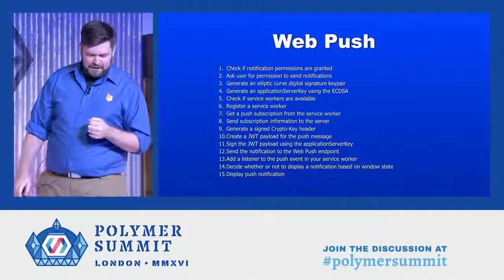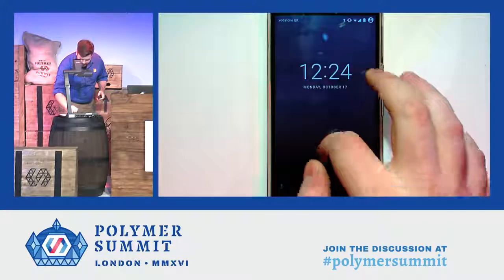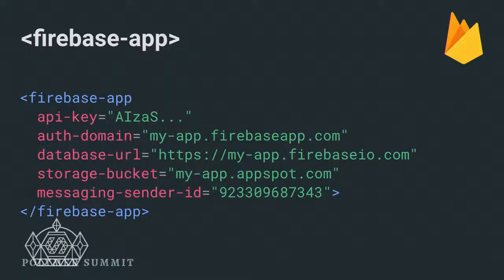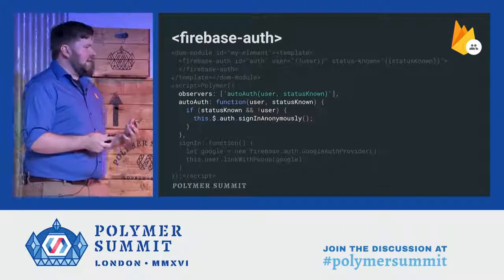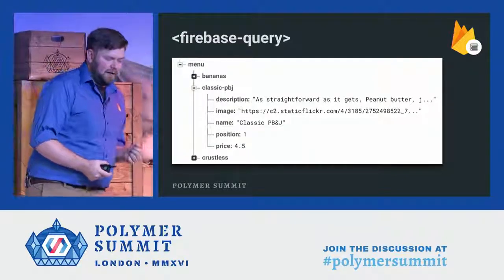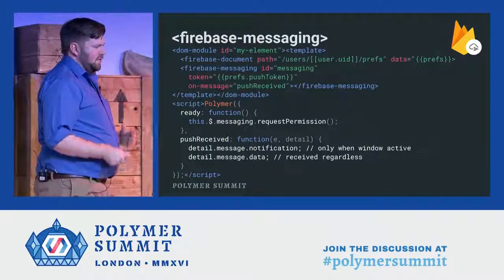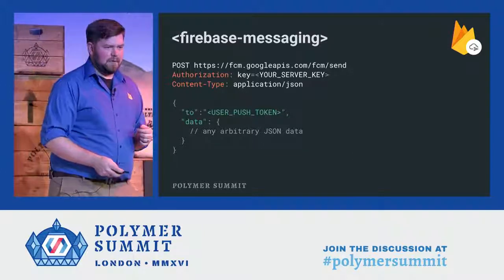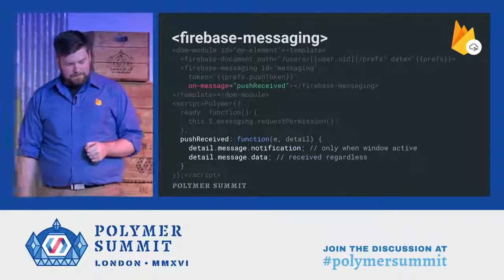Polymer Butter and Firebase Jelly 2016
Polymer helps you use the platform to build performant, responsive, delightful web apps. Firebase helps you do it without having to run your own backend infrastructure! Polymer and Firebase have joined forces to put Progressive Web Apps within the reach of mere mortal developers. In this session, learn how to leverage PolymerFire (the official Polymer bindings for Firebase) to handle authentication, data (both online and off), and more in your Polymer application. You'll also learn how you can use Firebase Hosting to deliver your app lightning-fast using the PRPL pattern. Get the tools you need to go from zero to PWA in record time.

This video was published on Oct 17, 2016 at Google Chrome Developers Channel